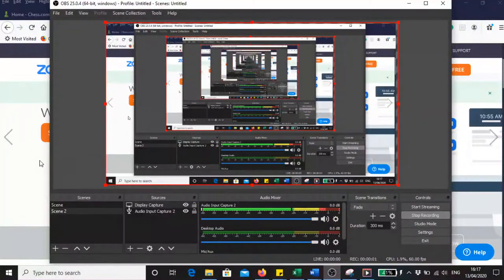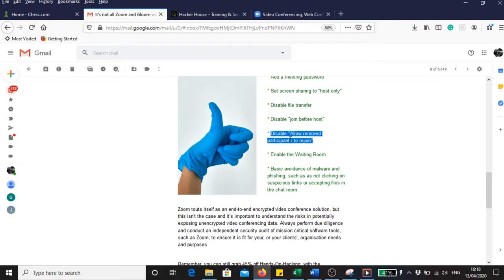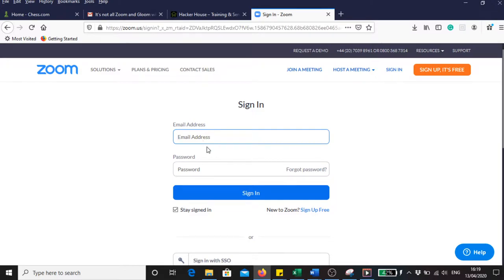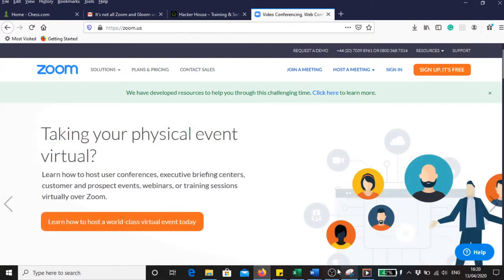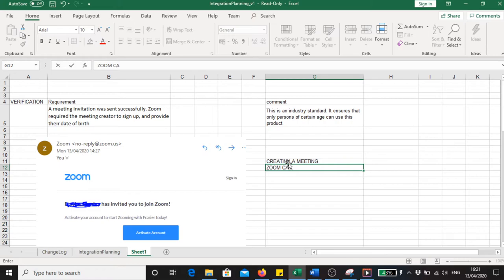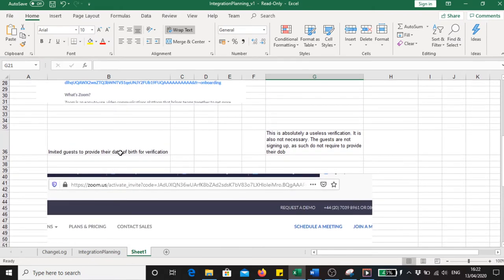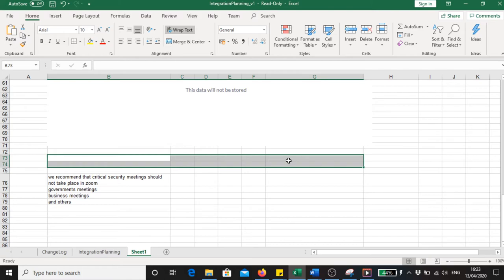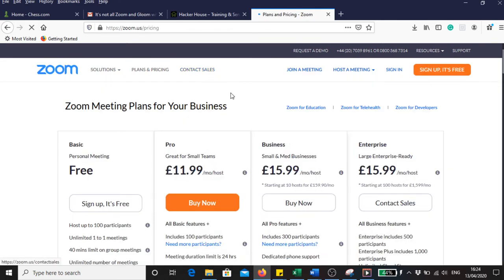Hacker.House / Tungsten Space Analysis of zoom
In this video, we look at zoom. Hacker.House provided a preliminary analysis of the security features of zoom. so, we looked at a few and also tested other features. we find that zoom is requesting meeting attendees to "verify their date of birth" when such was not provided when they are invited. we conclude that Zoom is still a project in making, and users need to be careful when discussing sensitive information on zoom. we also advise against the use of Zoom by government and  security companies.